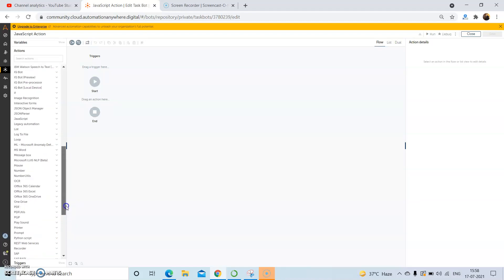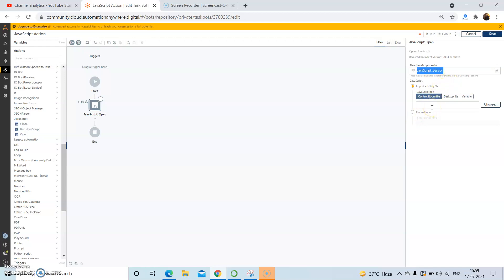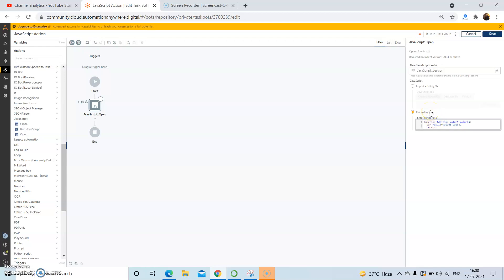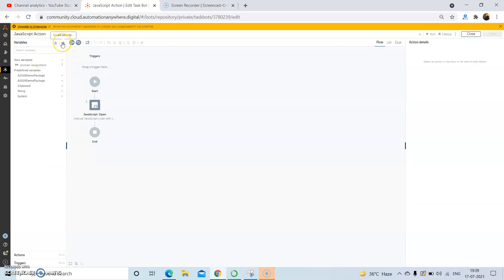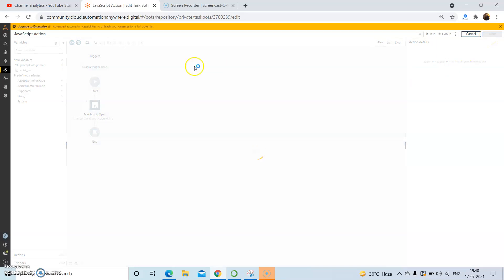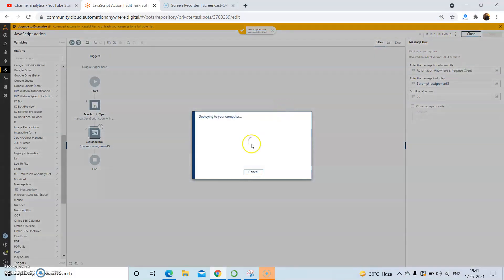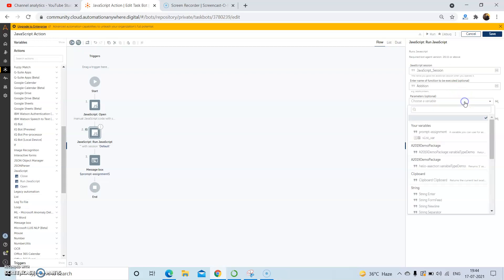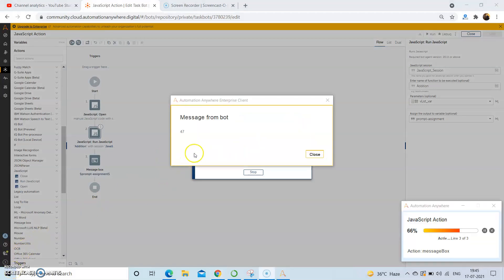JavaScript Package | How to use JavaScript | Automation Anywhere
In this video we have discussed how we can use javascript package and the various actions that are provided under the javascript package using A2019 Automation Anywhere.

If you have any queries regarding this video then you can raise your queries in the comment section and I will be more than happy to answer all of your queries.